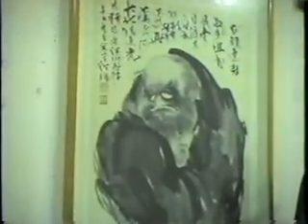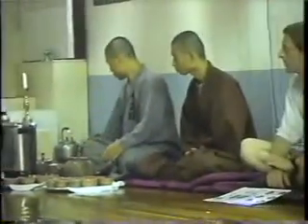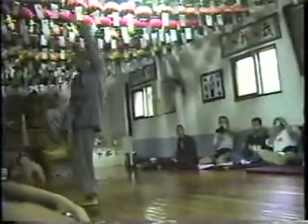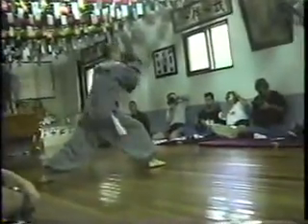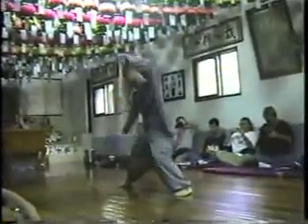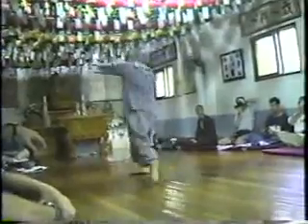Korea 97 - parte 2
Korea 97.youtube